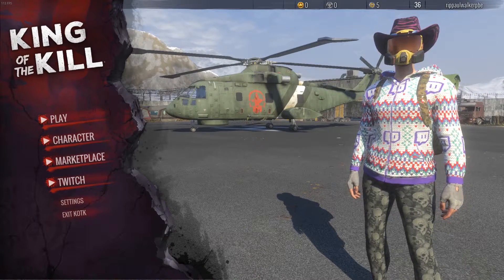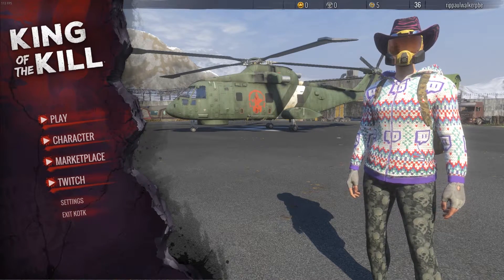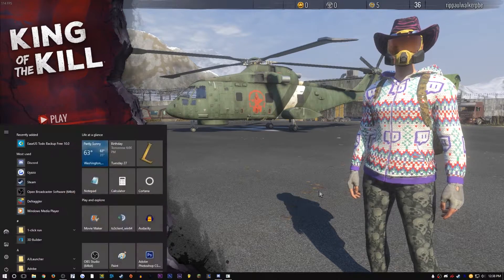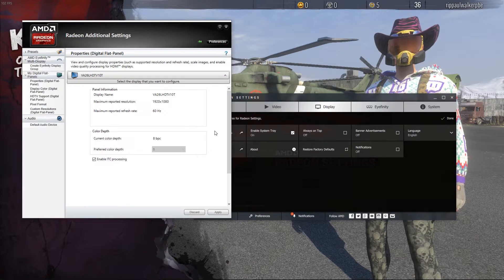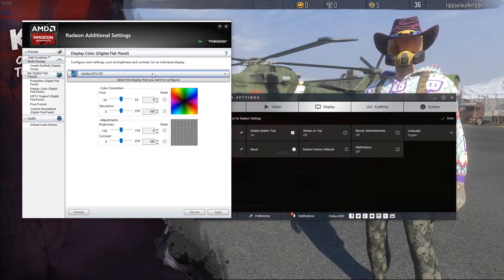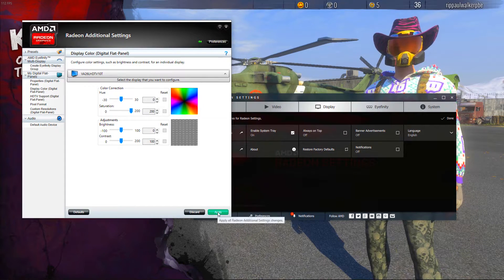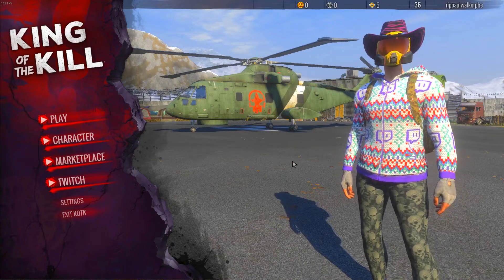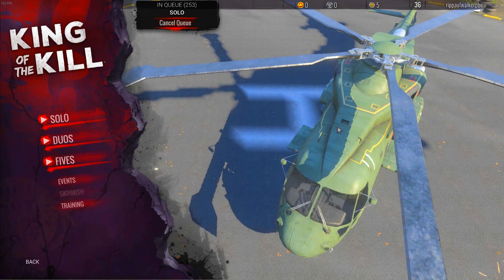How To Make H1Z1 Look Better (Digital Vibrance) AMD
This video is just for AMD, there are videos out there for Nvidia